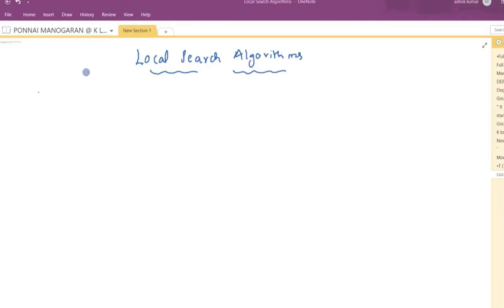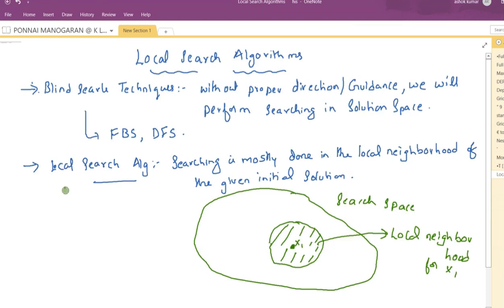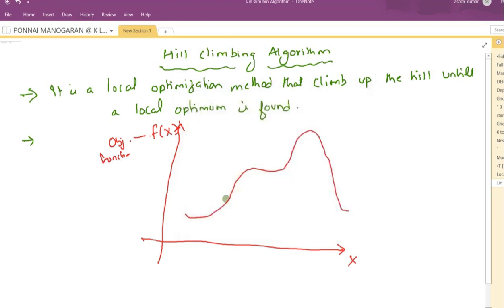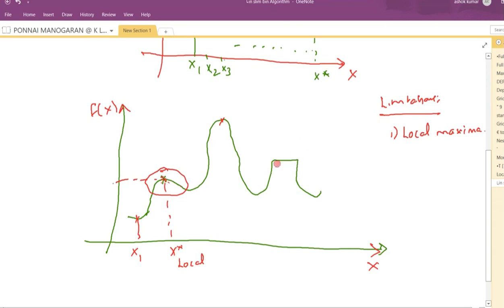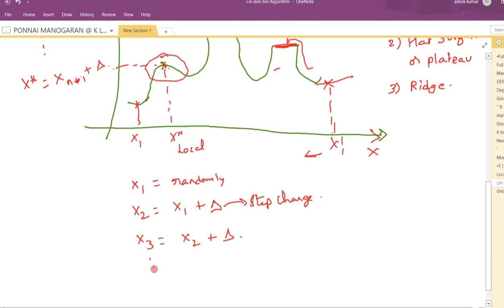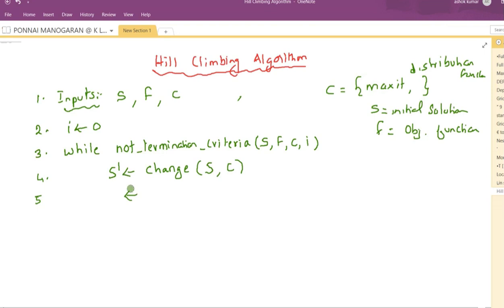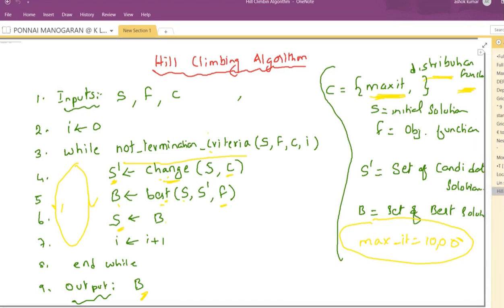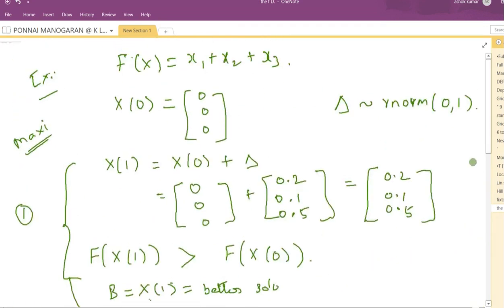Hill Climbing Search Algorithm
This video discusses about the working priciple of Hill Climbing Search Algorithm to perform Optimization